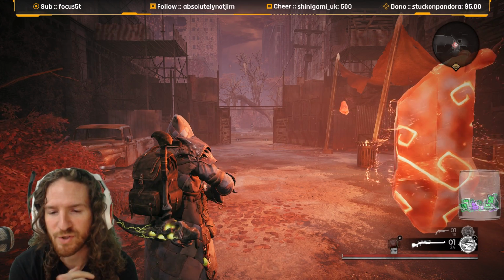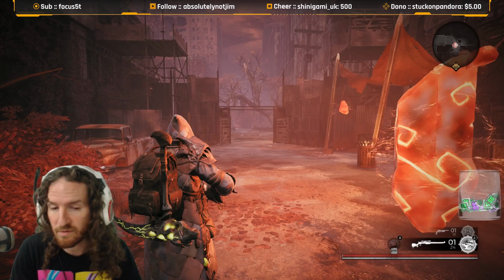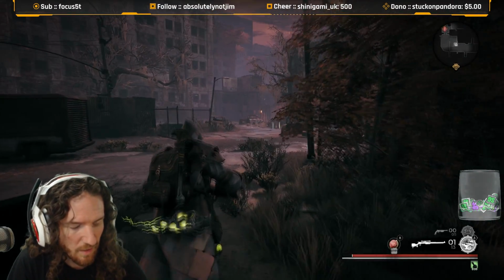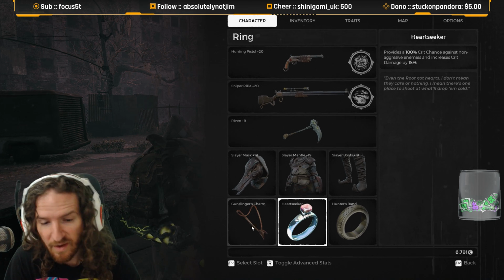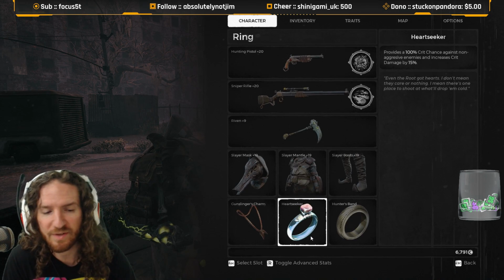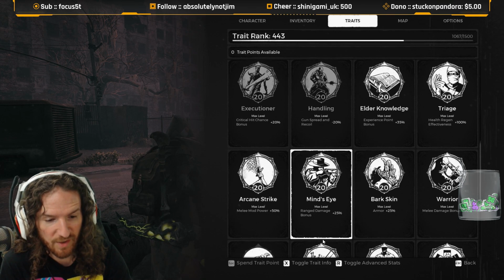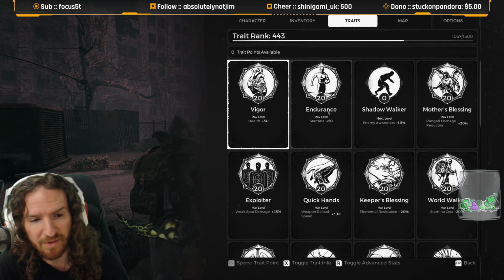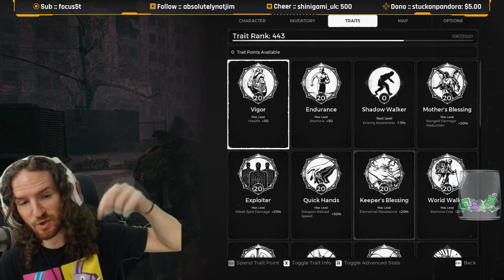Remnant: From the Ashes - One Shot Sniper Build (Even in Nightmare Mode)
Here is a video covering a new build i have been rocking in my 7th play through on Nightmare mode.  It focuses on easy quick dungeon clears via one shot sniper shots.  It also works fairly well against Bosses as well with a couple changes to the rings you equip.  In theory you should be able to obtain everything needed for this build in one play through.

OTHER LINKS;
▸Support-A-Creator Code:  SlyGumbi